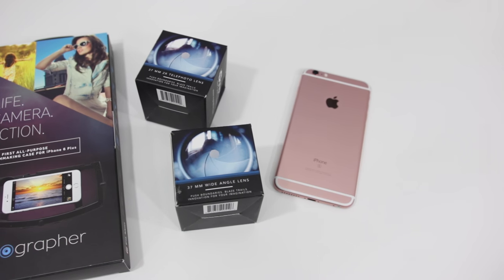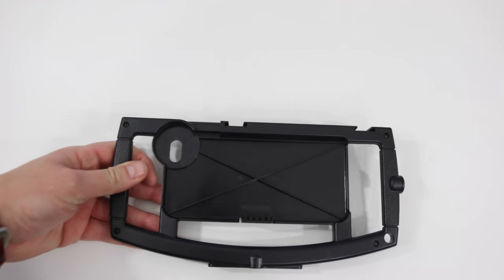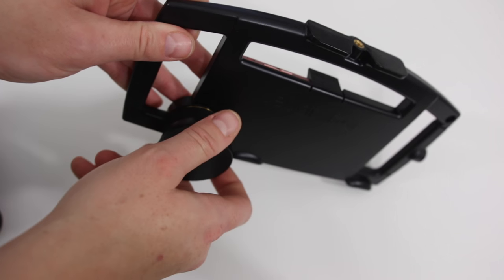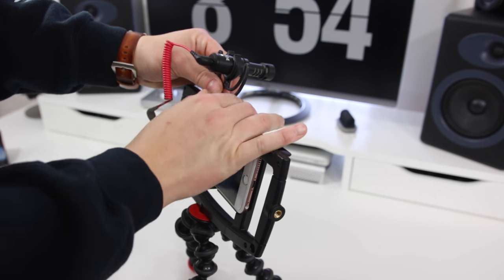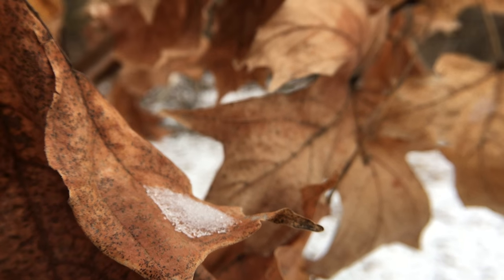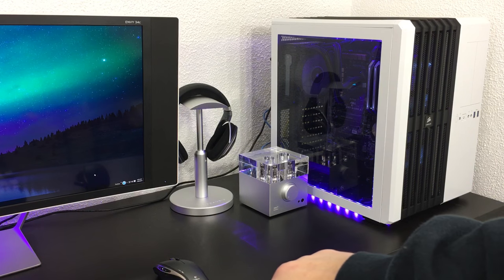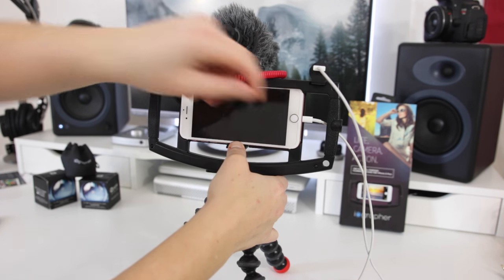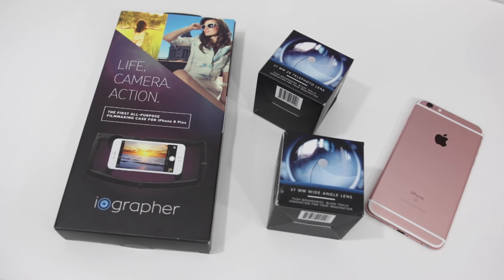Ultimate Budget YouTube Gear - iOgrapher + Rode Video Micro + iPhone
If you have an iPhone or iPad already this is a great way to start a youtube channel on a budget
iOgrapher Cases iPad and iPhone
Wide Angle Lens
Telephoto Lens
Rode VideMicro
Rode Cable for iPhone TRS - TRRS
Joby GorillaPod Zoom
$10 Ombar External Battery

Hey! Join me on PayPal and we’ll get $5 each when you make your first purchase.